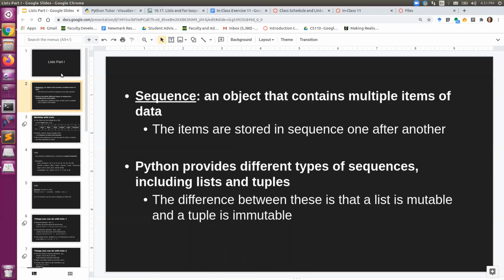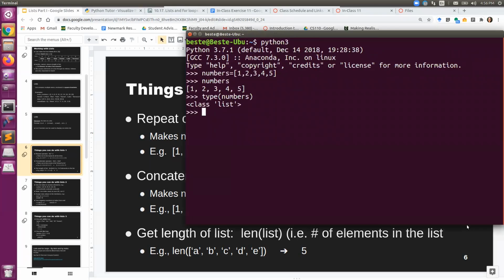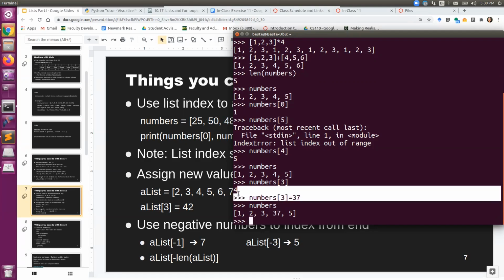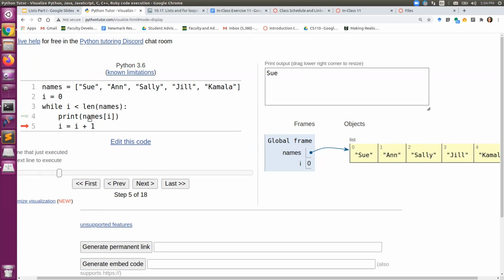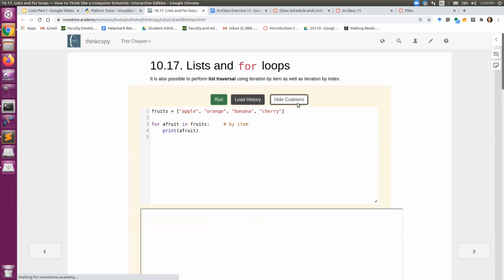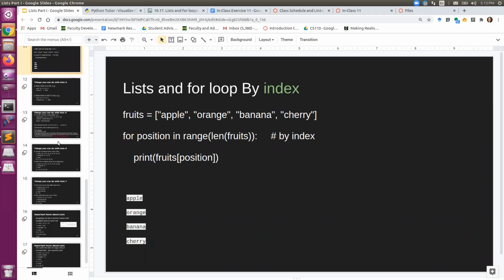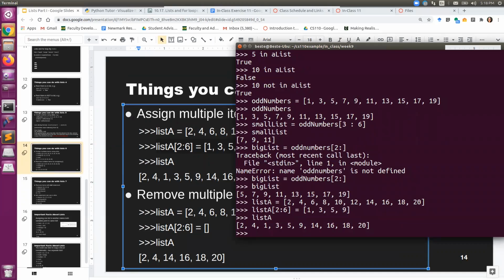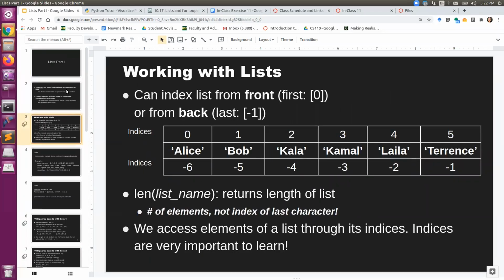Lists Part I